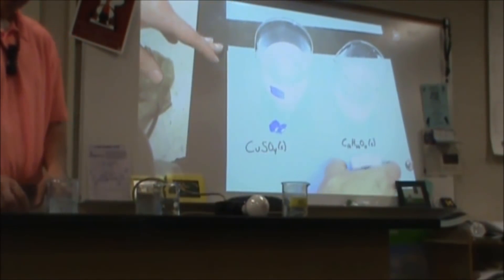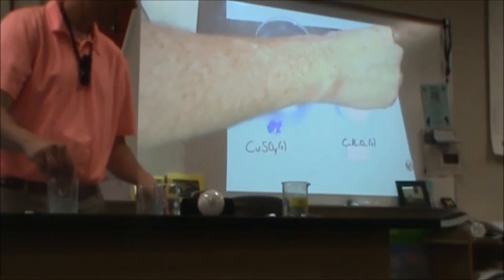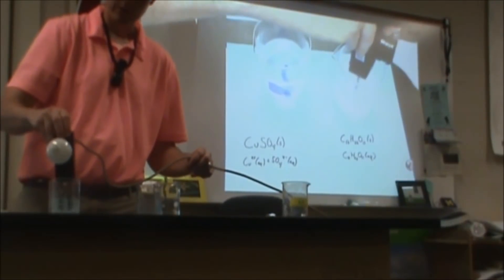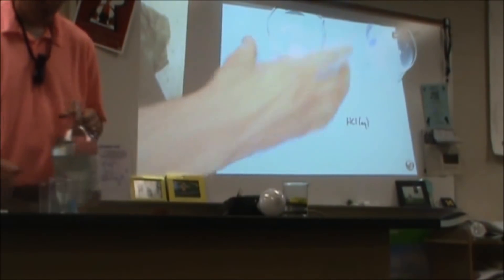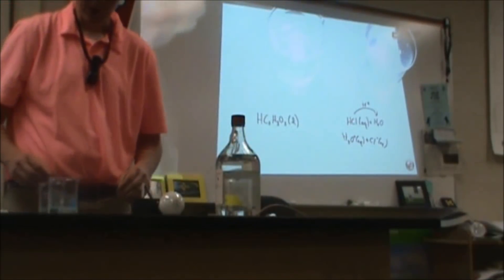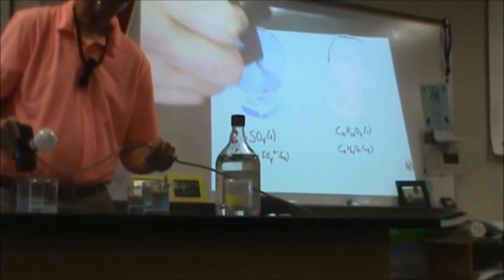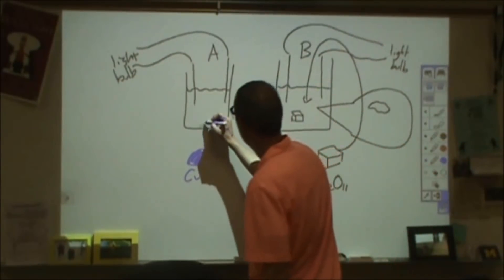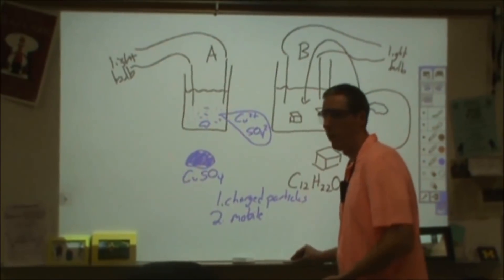Conduction of solids and aqueous solids - ionic, molecular, acids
Strong electrolytes conduct electricity well when dissolved in water, weak electrolytes conduct a little bit and non-electrolytes do not conduct electricity in solution.  Here we use the requirement of two conditions to achieve conductivity.
1.  There must be charged particles (ions, electrons, etc.)
2.  The charged particles must be mobile/able to move
Ionic solids cannot conduct electricity because the ions are not able to change positions.  Aqueous and molten salts can conduct as they have charged particles (cations/anions) and they can move.  Metals can conduct in the solid/liquid states because they have electrons capable of moving throughout the solid.  Molecular compounds typically cannot conduct because they are composed of molecules that are neutral.  There are some exceptions for network covalent carbon compounds with delocalized electrons such as graphene, graphite, carbon nanotubes, etc.